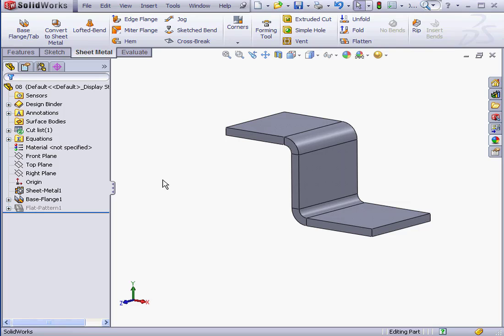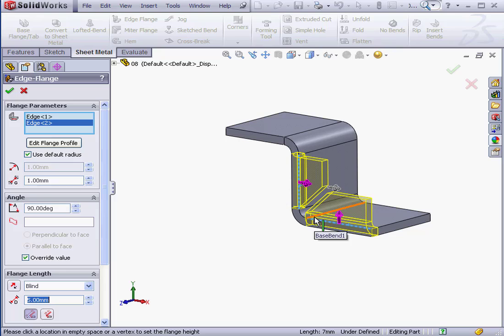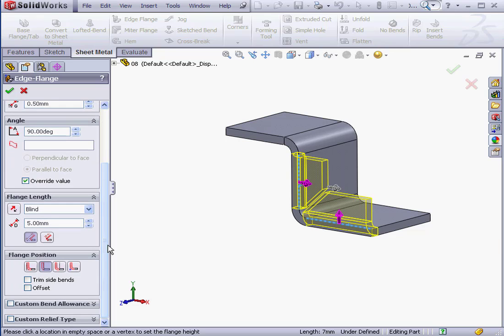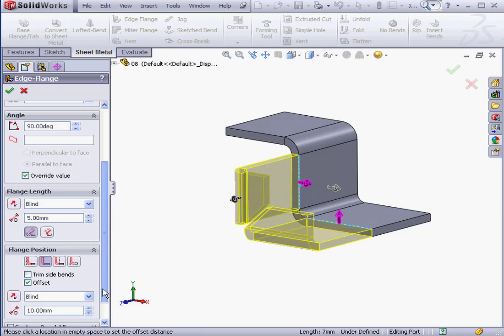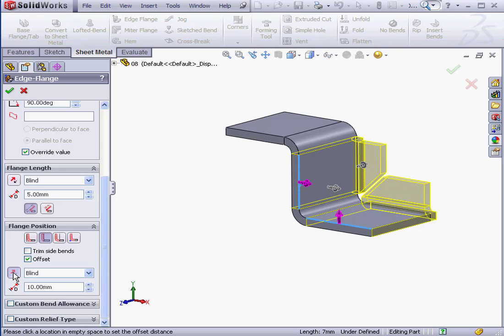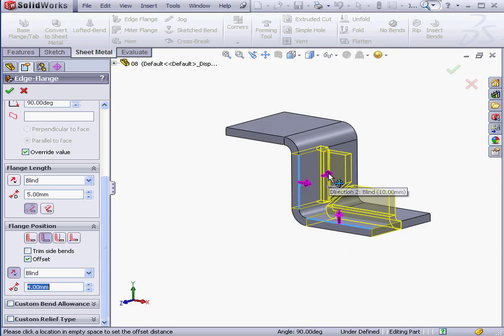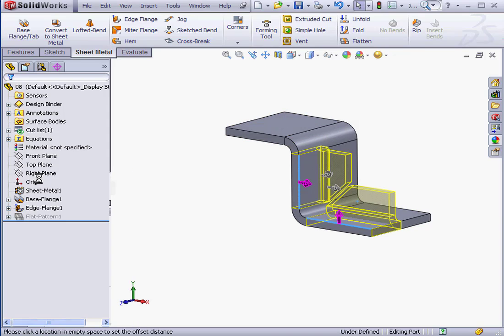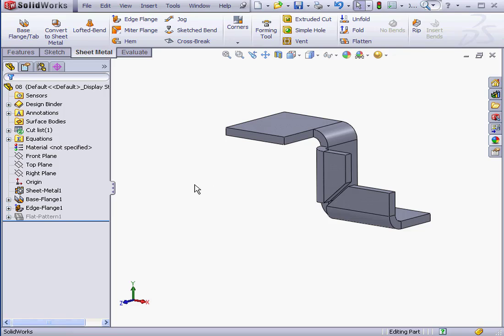SOLIDWORKS Sheet Metal 08 ( Trim Side Bend & Offset ) Tutorial